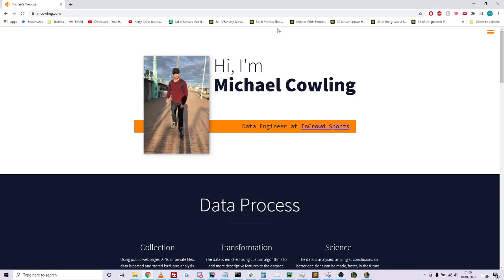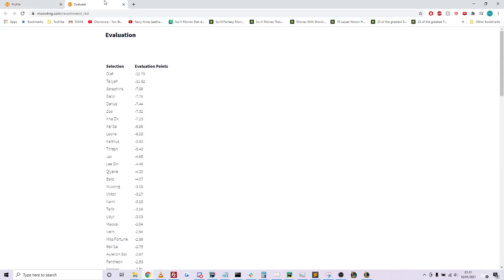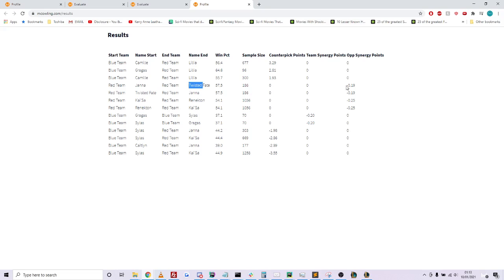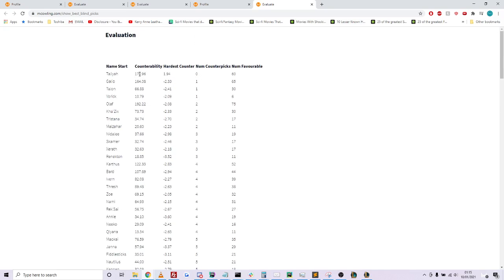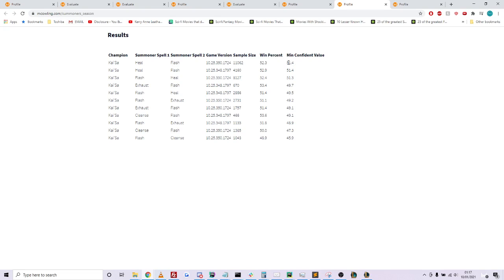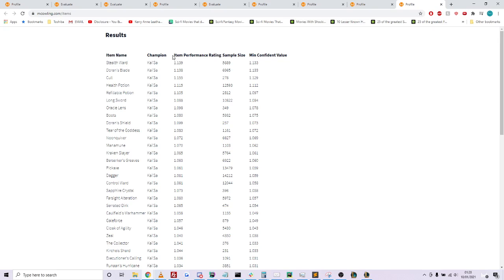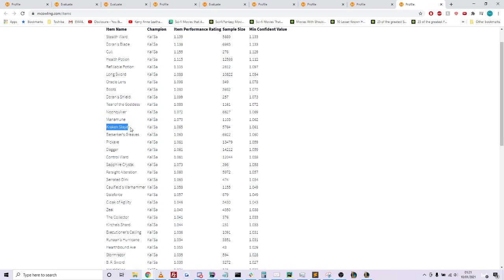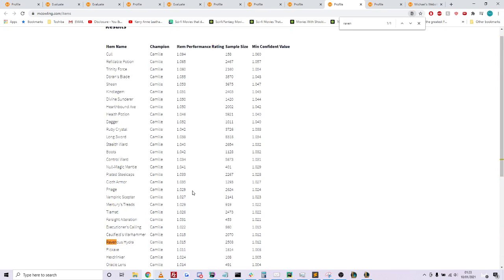League of Legends - Champion, Runes, Summoners, Items recommenders.